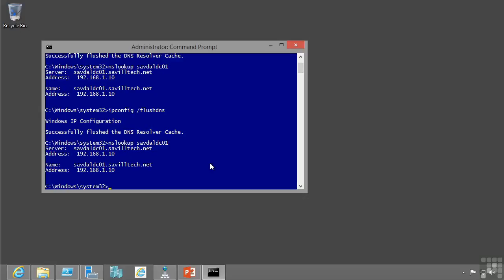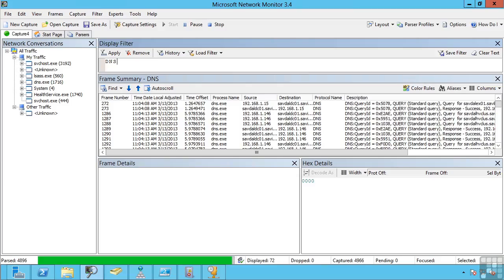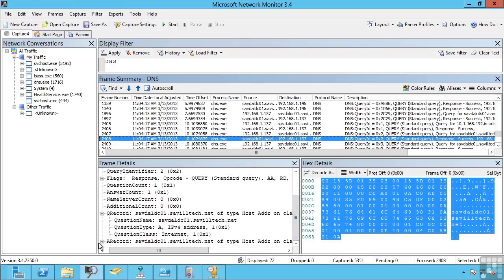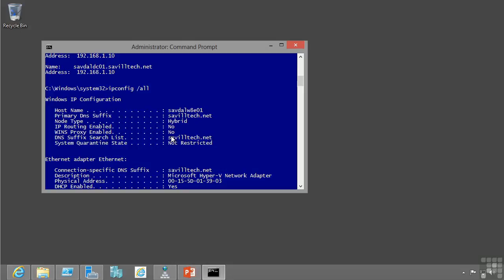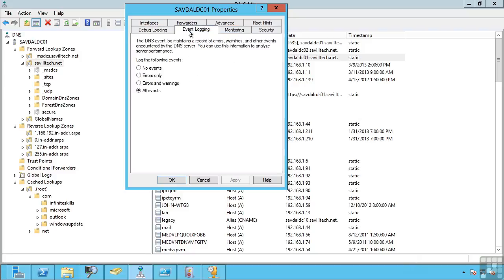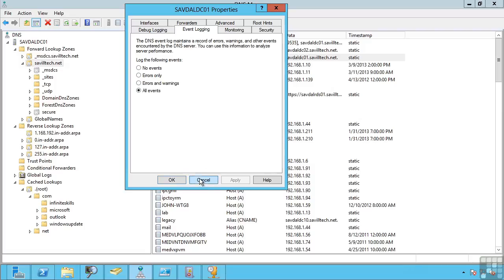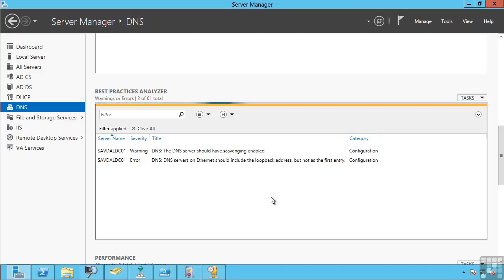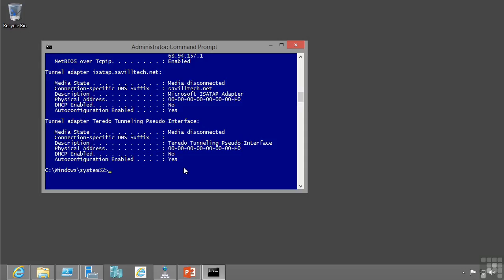46 0606 Name Resolution With DNS Servers